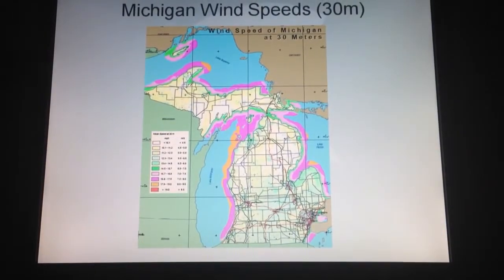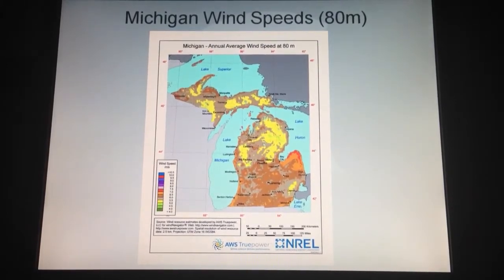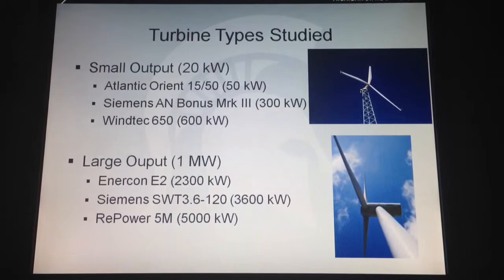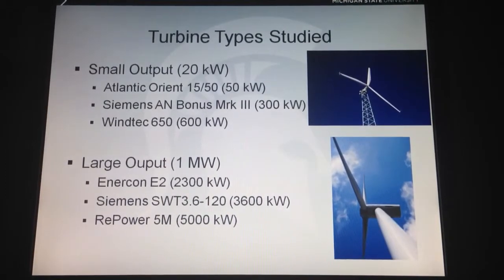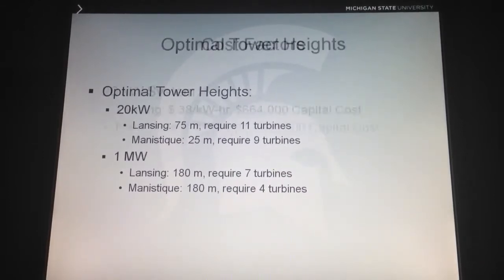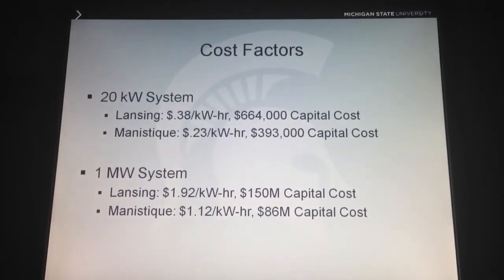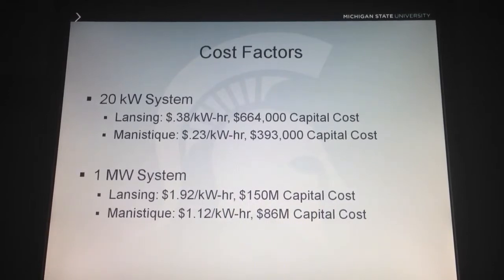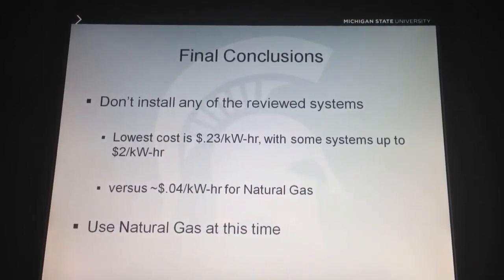ME 417 Wind turbine project